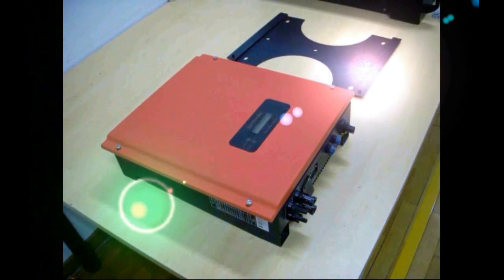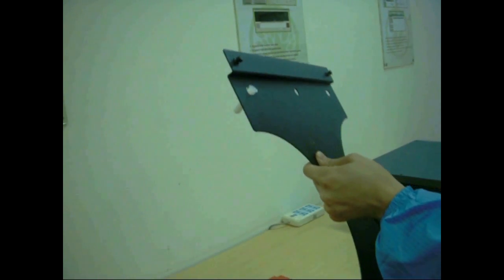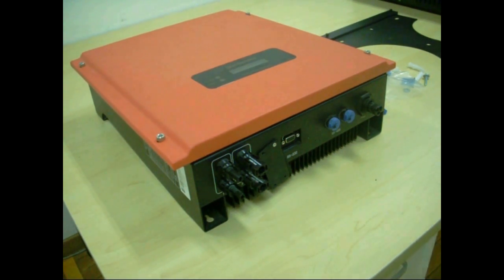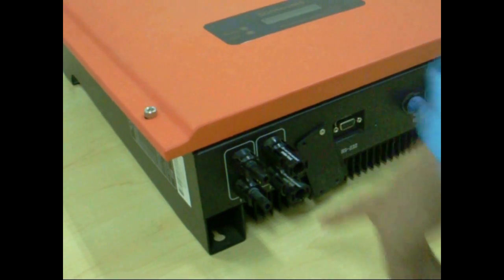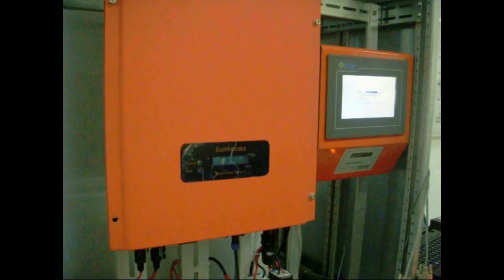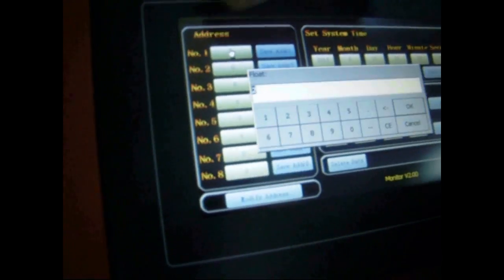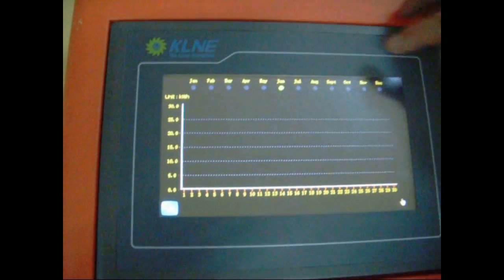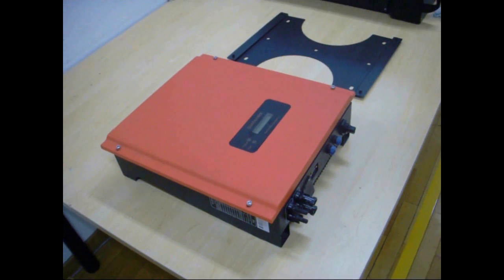KLNE Sunteams 1.5-5K Installation Guide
KLNE, as an international supplier of full range pv inverters, is dedicated to the research and development, production and marketing of solar PV inverters and providing the perfect power conversion and control solution for solar power generation installations.